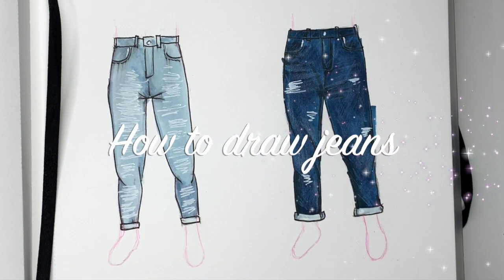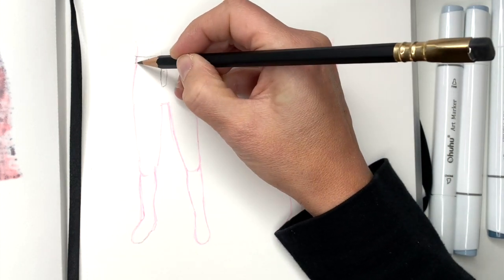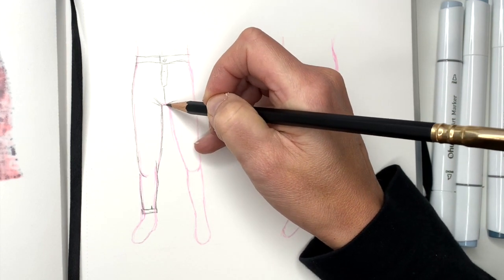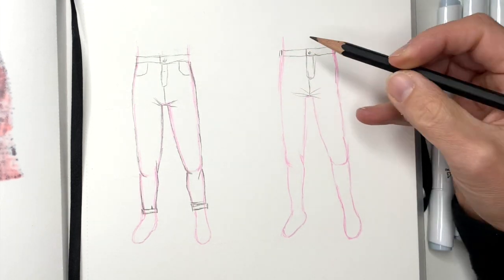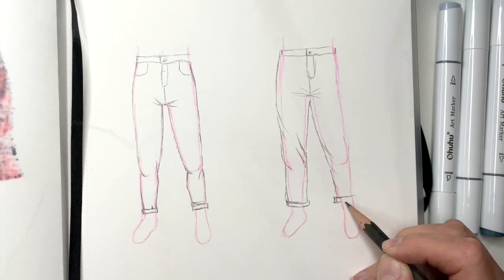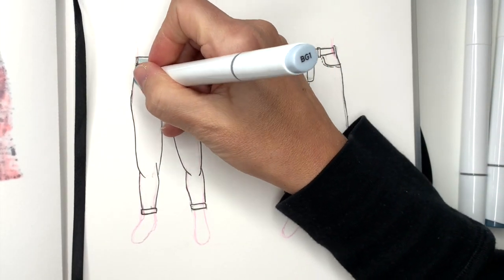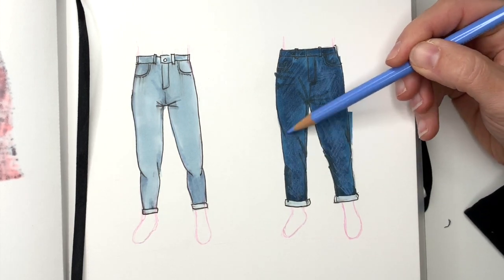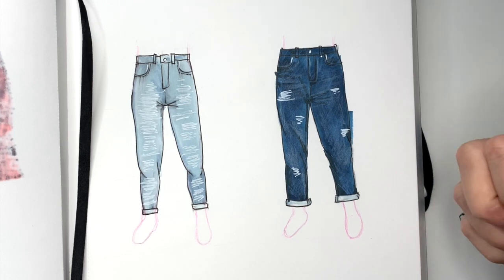HOW TO DRAW JEANS Step by Step Drawing Tutorial how to draw denim using a pencil and markers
Step by step tutorial how to draw jeans.  Follow along with me as I draw and color 2 pairs of jeans on the same body type - one pair of skinny jeans in light denim and pair of loose jeans in dark denim.

1. Ohuhu marker sketchbook
2. Pencil
3. Eraser
4. Sharpie
5. Micron liner
6. Ohuhu alcohol markers
7. Ohuhu skin color markers
8. White Gelly Roll markers